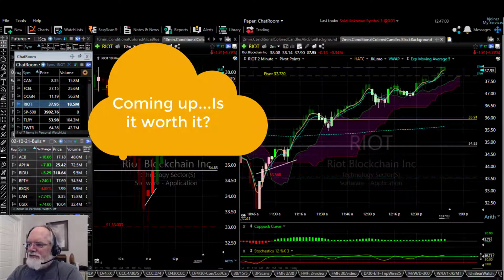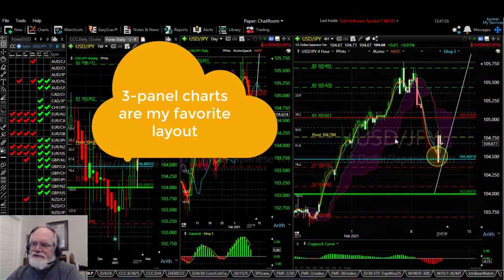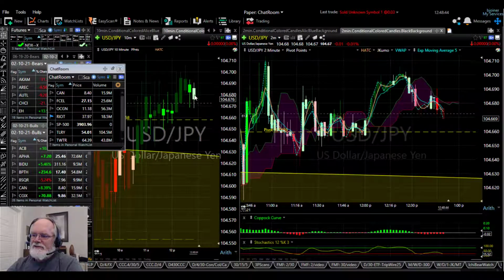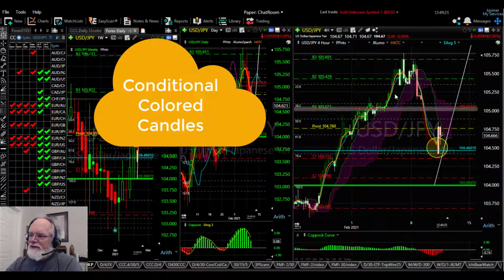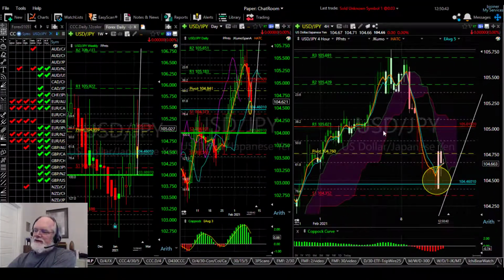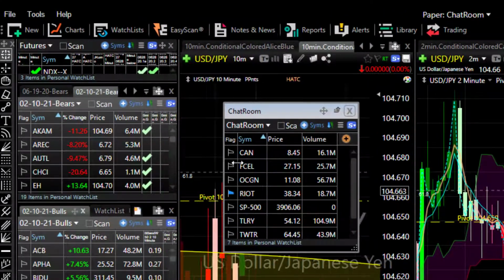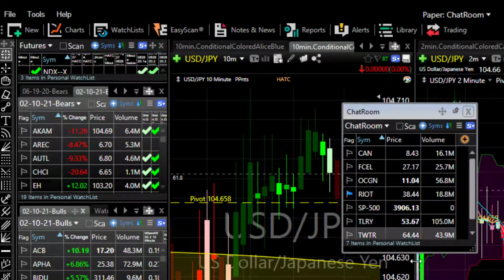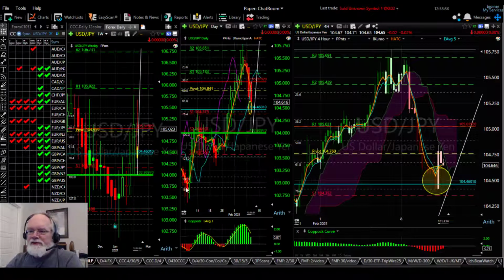Is TC2000 worth it?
Is TC2000 worth it?  We'll pop open the hood and take a look inside.

You'll want to watch these videos in order.

Today, we’ll try to answer the question:  is TC2000 worth it?  In case you’re not familiar with TC2000, it is a web-based charting software.

I’ve been an active user of the TC2000 software for over 10 years and frankly, I cannot imagine trading without it.  I use it, love it, and highly recommend it.

But, it isn’t for everyone   If you’re just getting started and you have a Forex account with $200 in it, then you don’t need this software.  But, if you are serious about trading, you want to get better at technical analysis, you want to explore various trade ideas, or you just want to find stocks to day trade, then this could be the one tool you need the most.

Is it the best charting software?  Let’s dive in and try to get this question answered.
But first, let’s jump under the hood and look at some of the capabilities of the TC2000 software.
In this video, I’m showing you my TC2000 and I’ll tell you how it powers my chart analysis.

The charts are clear.  I especially like the three-panel charts that allow me to look at the larger time frame context of anything I'm trading.  I can put all of this on one screen in front of me without having to toggle back and forth between other screens.  I  have various charts set with various time frames,  depending on which market I'm analyzing at the time.  So, I have a separate chart layout for the day trading chat room, a separate layout for Forex trading, a separate layout for swing trading, etc.

Drawing tools are pretty standard on most charting platforms, but you can place this list of drawing tools anywhere on the chart that you wish.

There are dozens of indicators you can select to help you with technical analysis or fundamental analysis.  You can also adjust the settings of most of these indicators if you have proprietary indicator settings that you like.

I have proprietary indicator settings for JKumo, which is based on Ichimoku.  And I have the conditional colored candles.  With conditional colored candles, you can make the colors of the candles to be based on your indicator settings.  This makes the chart a more visual representation of your indicator settings and simplifies the technical analysis for the charts.

You can run a variety of scans.  In this video, I show intraday scans for day trading stocks and I show swing trading scans for taking longer view trades.

You can set price alerts and also indicator crossover alerts.  So, for example, if you want to know when MACD crosses over one of its EMA lines, then you can set that alert on the charts.  The alert will pop up on your screen and/or you can have a text message sent to you when that crossover occurs.

While I don't use it much, there is also a journal or note-taking option.  So, you can save charts to the notes, save your analysis, and then go back and review what you saw on a previous date and back-test your own trade ideas in that way.

Overall, I think TC2000 is a great charting platform.